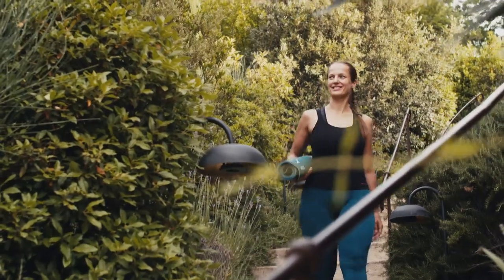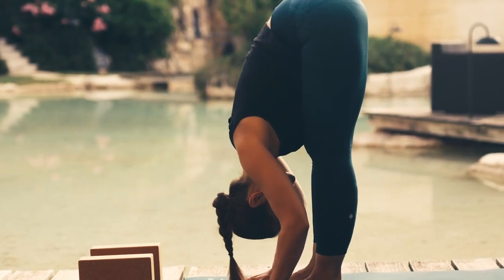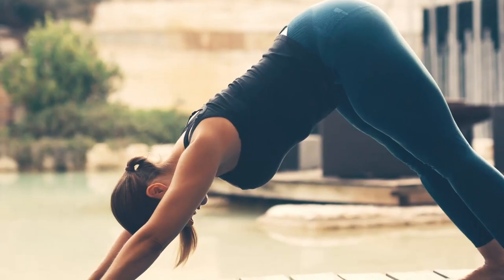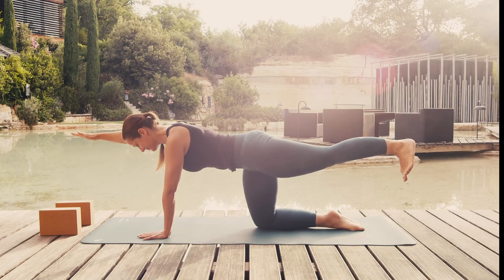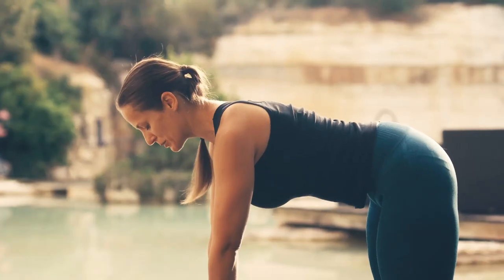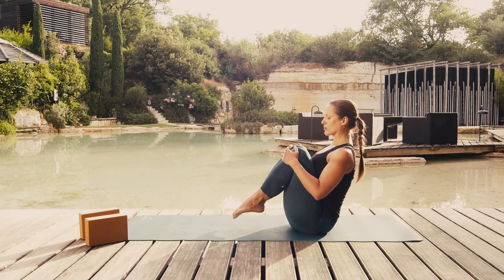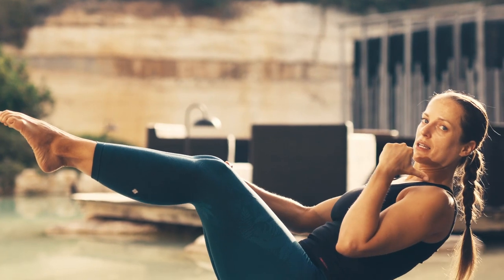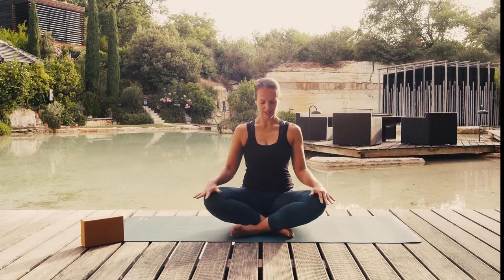Yoga Tutorial I 15 minutes with Tamara - ADLER Spa Resort THERMAE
Lengthen your spine with Tamara

Follow this short yoga sequence guided by our Tamara, designed to help you lengthen your spine. Ideal for reducing pain and preventing back problems. Follow the simple steps and enjoy the benefits of a healthier, more flexible spine.